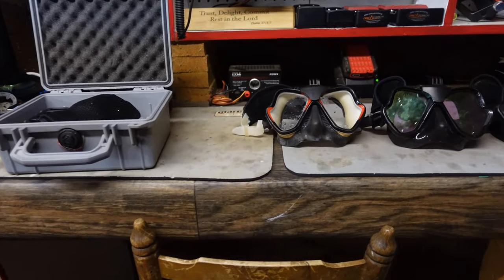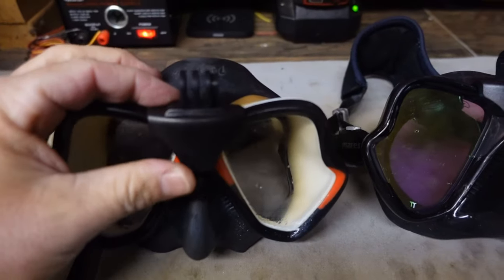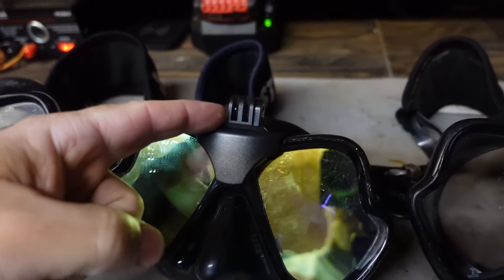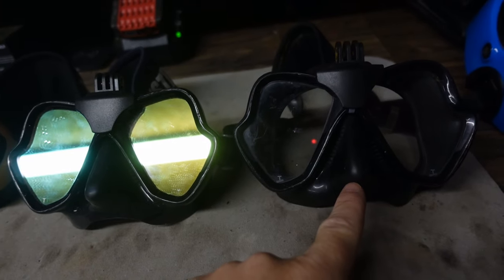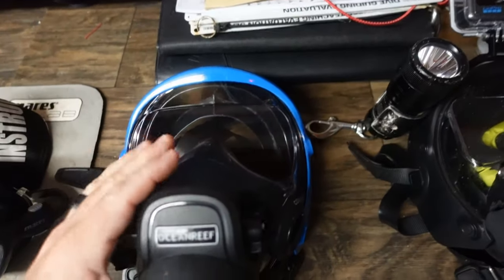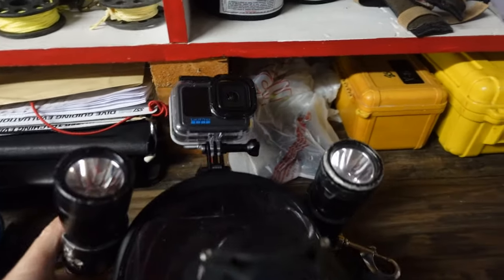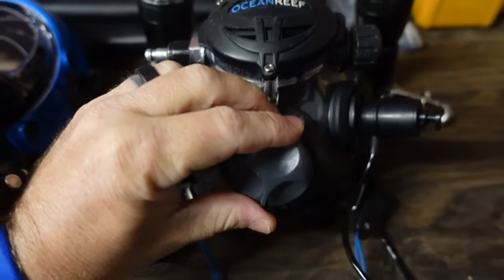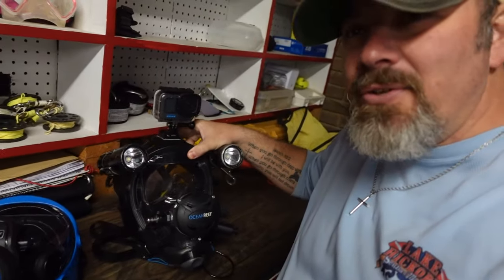Rig Run Down 2024 My Personal Masks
In part 5 of this series, Instructor Trainer Bryan Stafford shows us what Dive Mask he is using in 2024 and briefly discusses what he uses each one for.

0:00 Teaser / Opening
0:29 Intro
0:53 Masks Introduction
1:10 Mares X-Visions
2:45 Ocean Reef Full Face Mask

Playsee LakeHickoryScuba